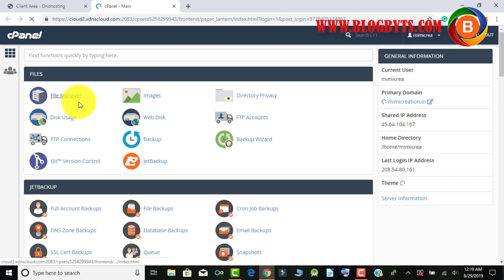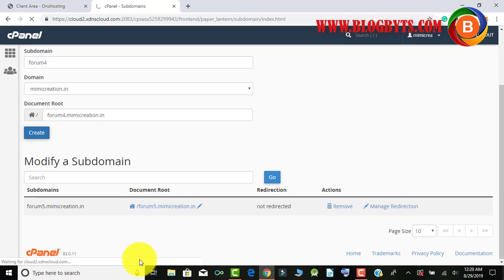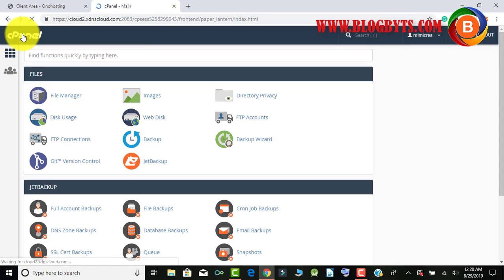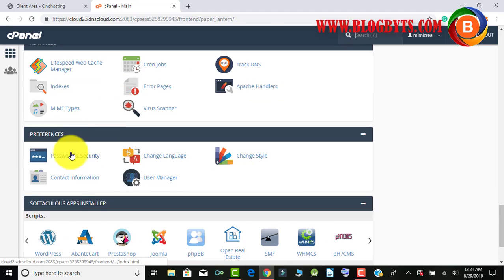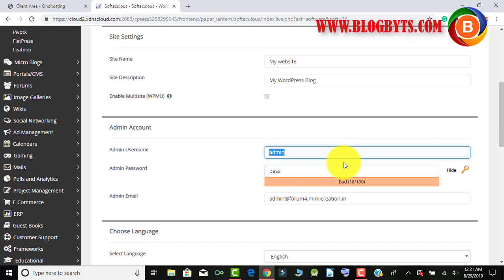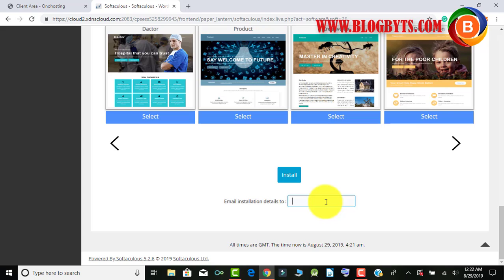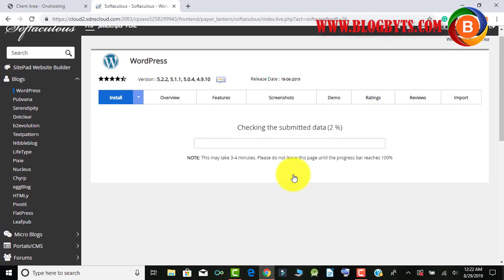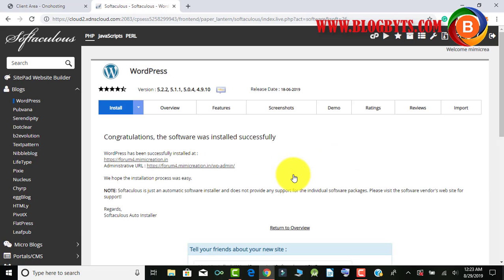How to Install WordPress In C Panel Using Softacolous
Let's learn how to install Wordpress in C panel. Although there are many ways to install WordPress but using softacolous is the best method to install WordPress.